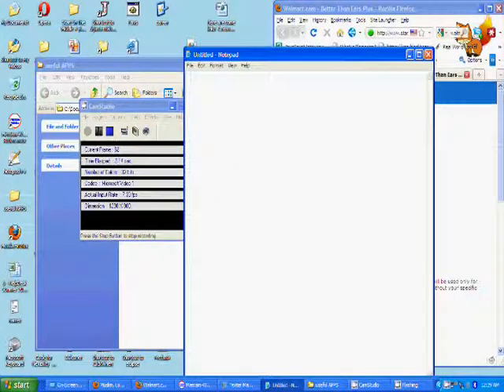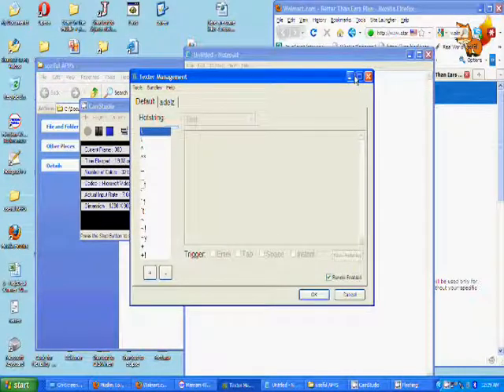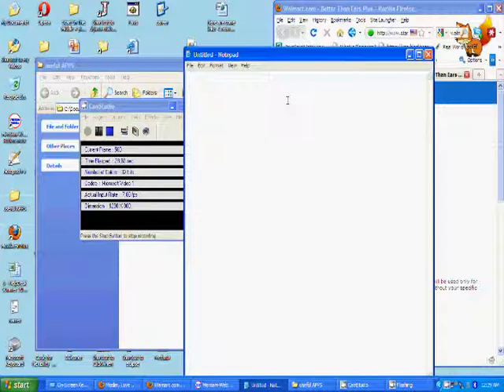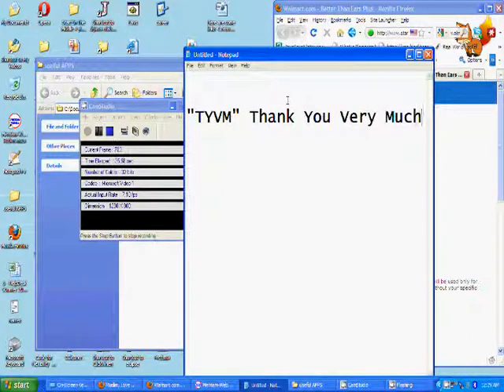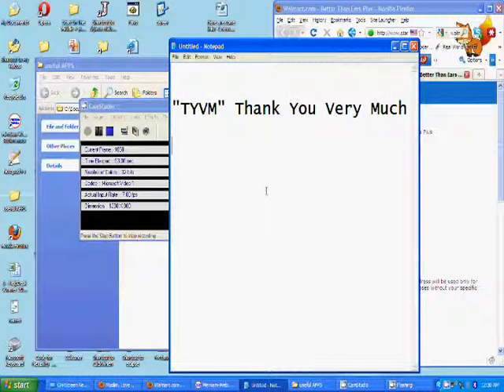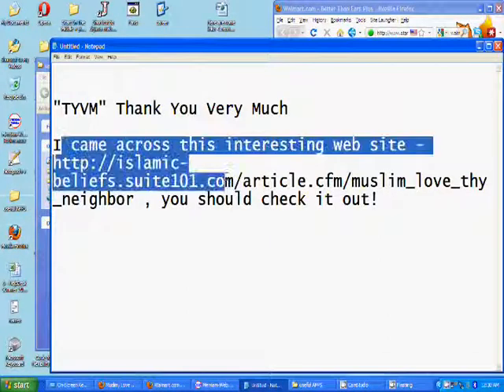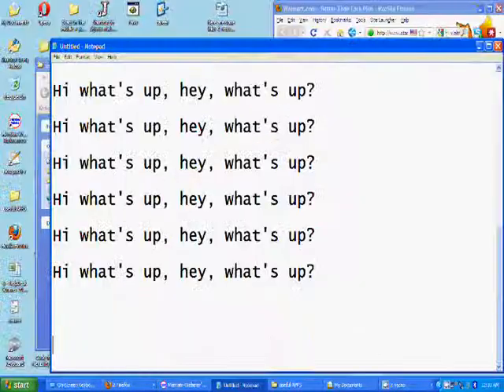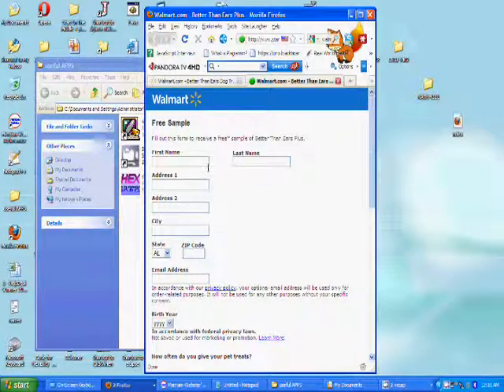Texter 0.6 Demo Run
Texter 0.6 Demo Run , saves Time.